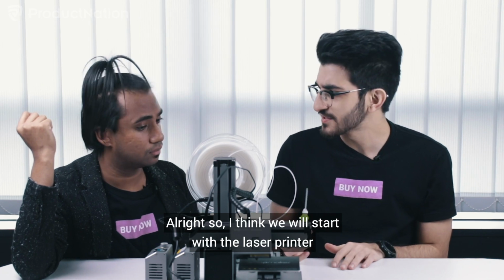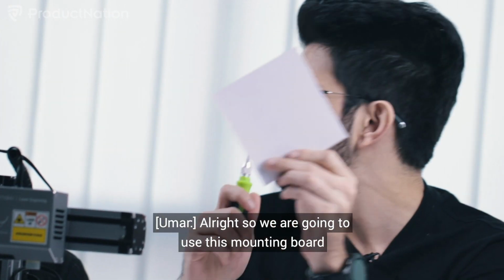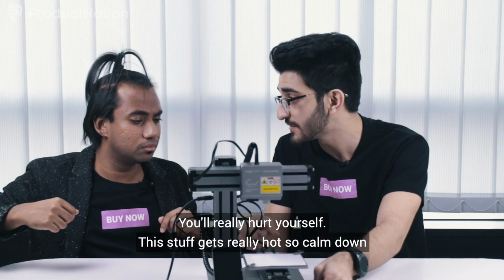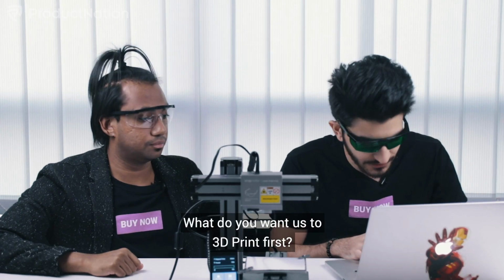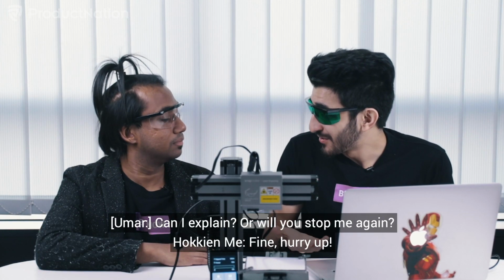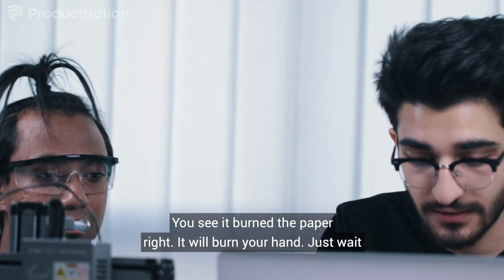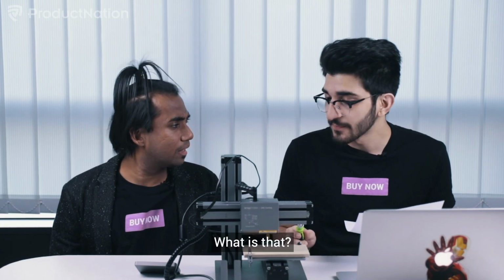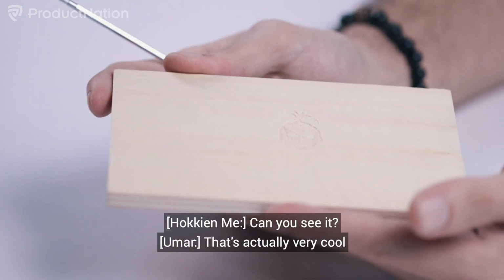An Honest Review: 3D Printer Not Amused with Hokkien Me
Hokkien Me is very eager to try the Snapmaker 1.0, as he intends to print some merchandise for his fans. However, his boss does not trust him to operate the printer on his own and instructed Umar to supervise him throughout the entire process. Do you think that’s a bad idea? Let’s see what happens! 🌴😃

Wanna get the Wood Carving signed by Hokkien Me?
Here's your question - If you could spend the entire day with Hokkien Me, what would you like to do with him?

Remember, the funniest & quirkiest answers will win!

What do you want Hokkien Me to review next?